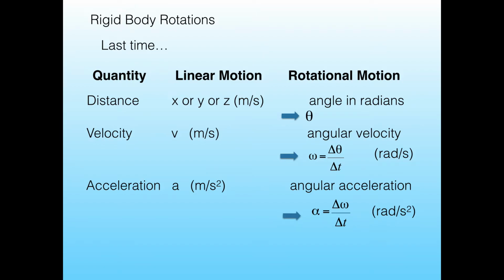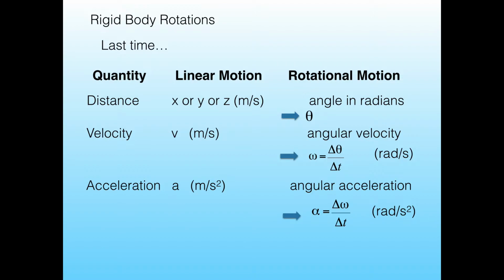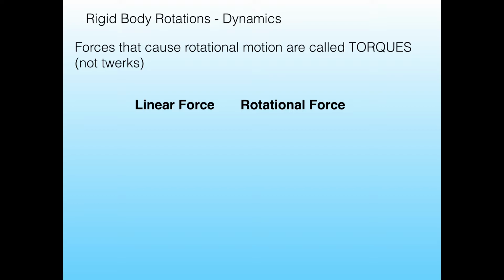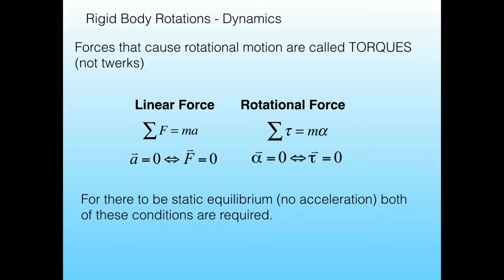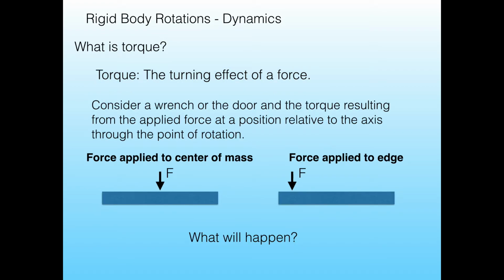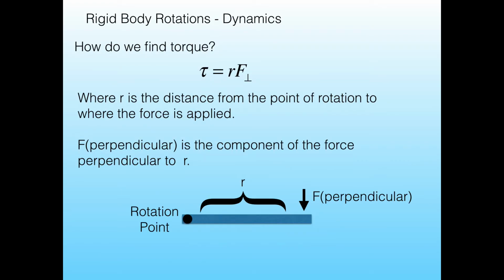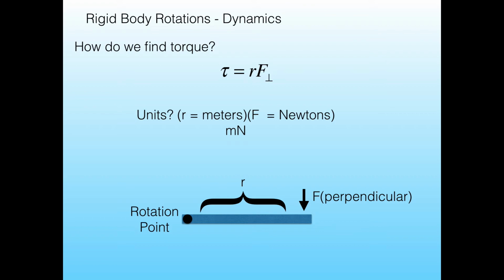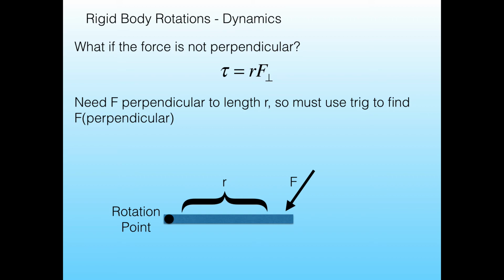Day11-TorqueDef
Torque definition